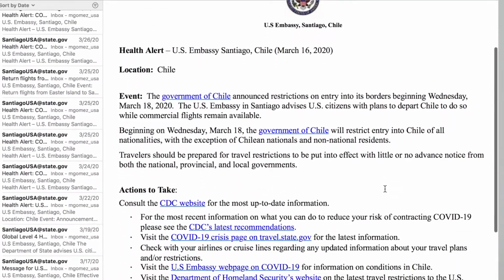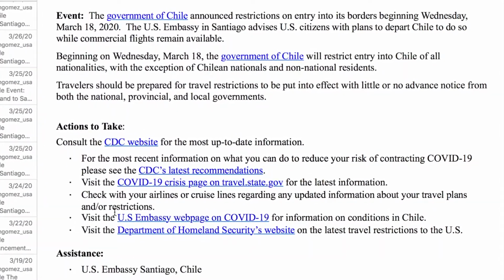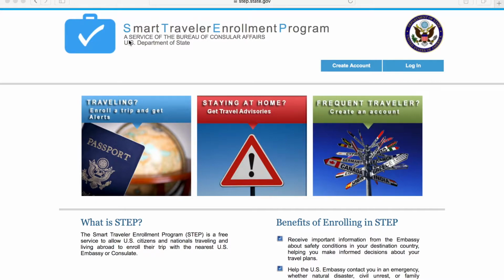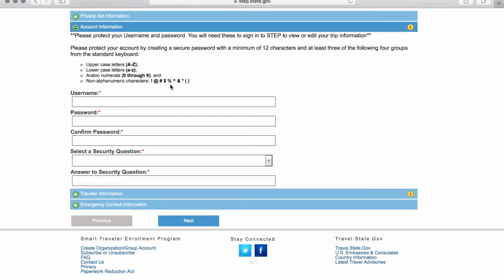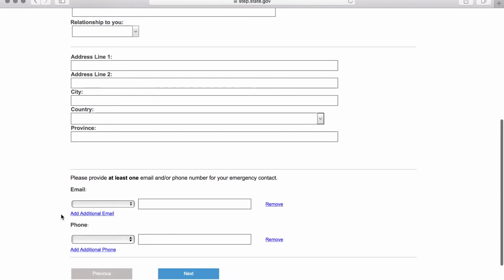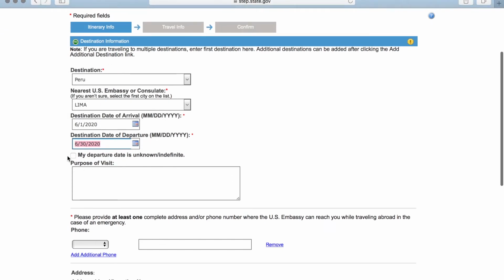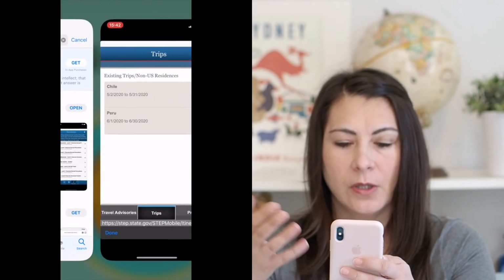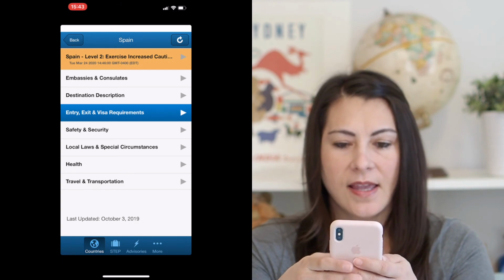🔵 Is the SMART TRAVELER ENROLLMENT PROGRAM Right For You? Find Out Here!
What is the Smart Traveler Enrollment Program? Is the SMART TRAVELER ENROLLMENT PROGRAM Right For You? What are the benefits of enrolling in this program?

The Smart Traveler Enrollment Program (STEP for short) is a free service sponsored by the US Department of State to allow US citizens and nationals traveling and living abroad to enroll their trip(s) with the nearest US Consulate or Embassy. This program has a lot of advantages. In this video I explain in detail what it entails, what the benefits are, and how to enroll in it should you decide is right for you. There are three main benefits of enrolling in the Smart Traveler program:

(1) You’ll receive important information from the Embassy about the safety conditions in the country that you are intending to visit so that you can make better decisions about your travel plans.
(2) Once in your destination country, it allows the US Embassy to contact you in case of any emergency, weather, other natural disaster, civil unrest, etc.
(3) It helps your family and friends to get in touch with you in case of an emergency back home.

Isn’t intrusive? Look, there are always going to be people concerned about big brother and privacy. I get that and if that’s you, then you don’t need to participate in the STEP program. But the way I see it, however, is that the benefits surpass the downfalls. For example, if there is a terrorist attack and the area needs to be evacuated, I will want an institution such as the US government to know where I am (or at least that I exist) and that they should look for me, rescue me and take me home. They already have my personal information from the moment I entered the country, why not helping them find me quicker in case of an emergency?

RECOMMENDED VIDEOS AND LINKS:

[3:54] Link recommended Receive important information from the Embassy about safety conditions in your destination country, helping you make informed decisions about your travel plans.

[8:30] STEP App: "Smart Traveler Enrollment Program"

HAPPY TRAVELS!
Maggie, the Nomadelle

If interested, don't forget to claim your free guide "Creating a Budget" for Frequent Travelers on my Also, check out more fun stuff here

NOTE: The content and materials available via this channel and its social media derivatives (Maggie Nomadelle and The Nomadelle Co. LLC) are for informational and entertainment purposes only and do not constitute legal advice. Neither The Nomadelle Co. LLC nor its founder, Maggie Gomez, are a law firm, a law representative, or a substitute for an attorney or law firm.